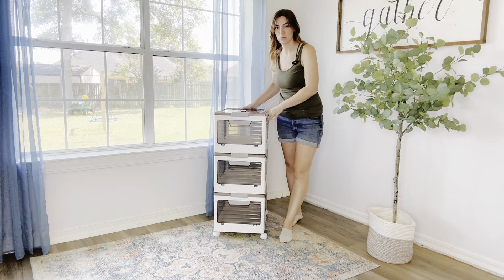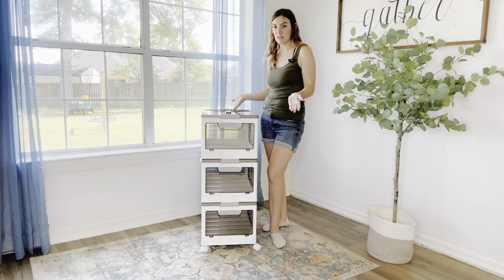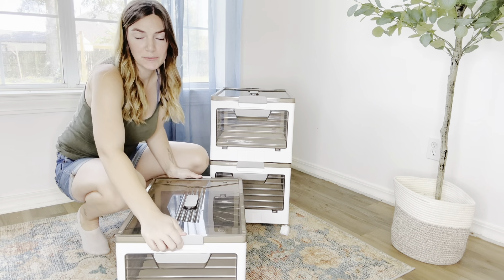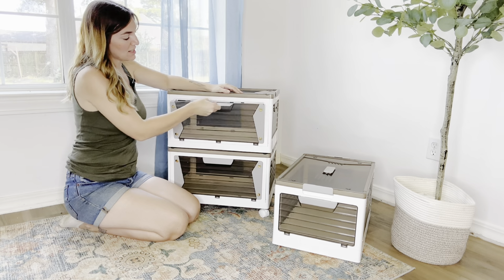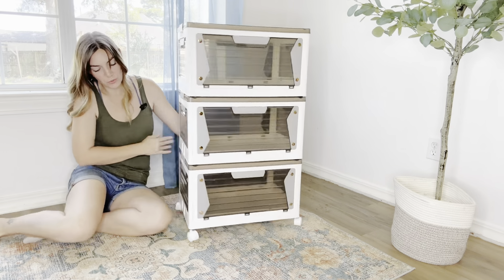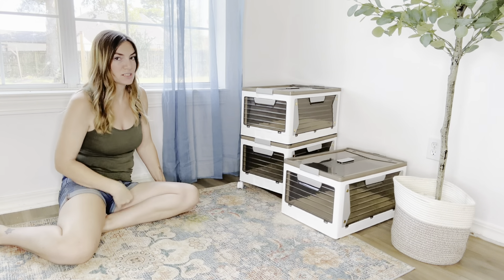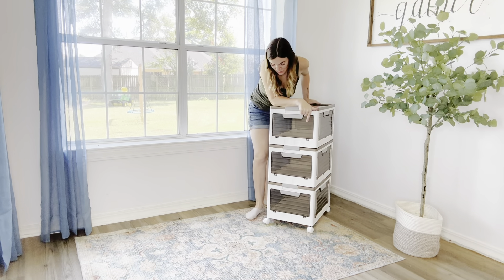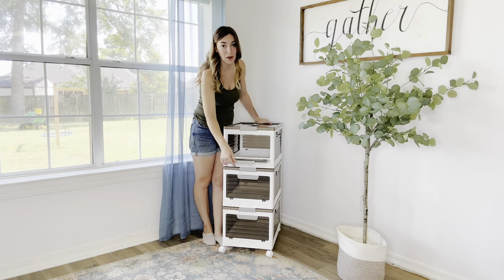🚀 REVOLUTIONARY Storage Solution! Large Capacity Rolling Storage Bins UNVEILED! 📦💥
Hey there, folks! Today's video is all about these fantastic large capacity rolling storage bins. 📦🚀 They're a game-changer when it comes to storage. With a whopping 14-gallon capacity and the ability to hold up to 220 pounds, these bins are absolute beasts in the storage department.

What's really neat is how easy they are to put together. No DIY headaches here! You can even take one apart if you need to and put it back together without a fuss. Plus, they sit so nicely wherever you need them.

One of the best features is their convenience – you can open them from any side. No more struggling to access your stuff. And let's not forget those 360-degree spinning wheels on the bottom, making them a breeze to move around. Two of those wheels even have brakes for added stability.

I've been using these bins, and I have to say, they're super sturdy and can hold a ton of stuff. I'm genuinely impressed with their large storage capacity. If you're in need of some serious storage solutions, give these a go. They've made my life so much easier, and I think you'll love them too! 🙌💼